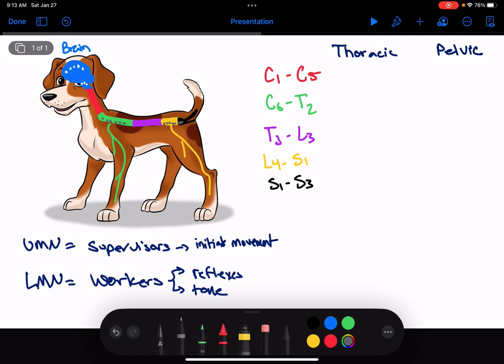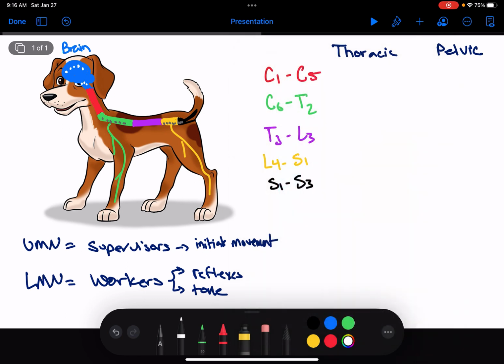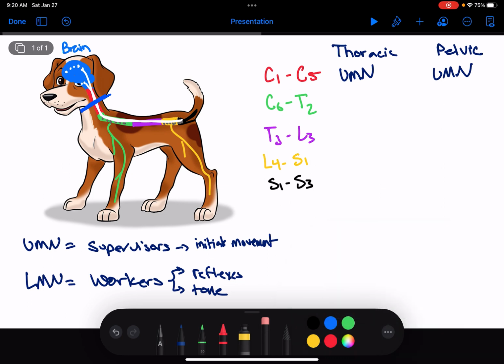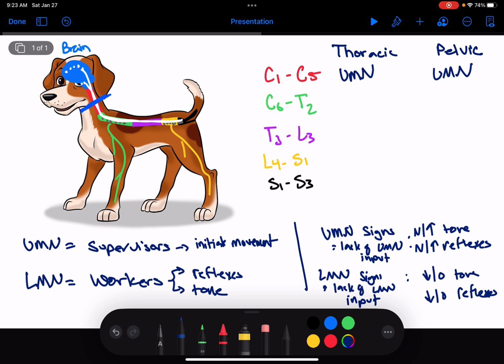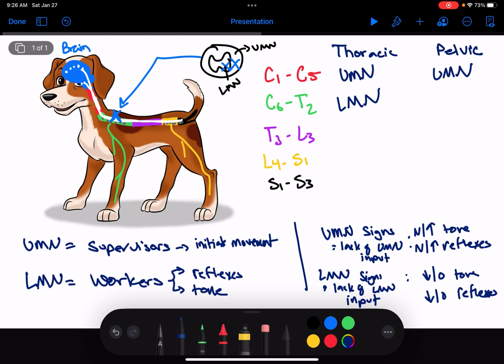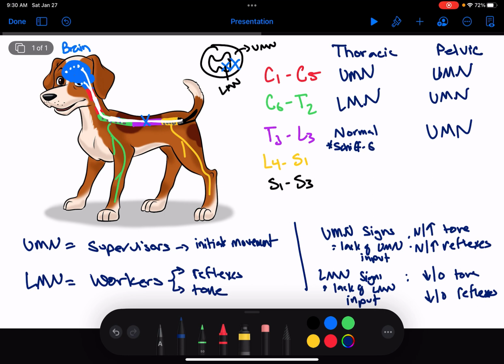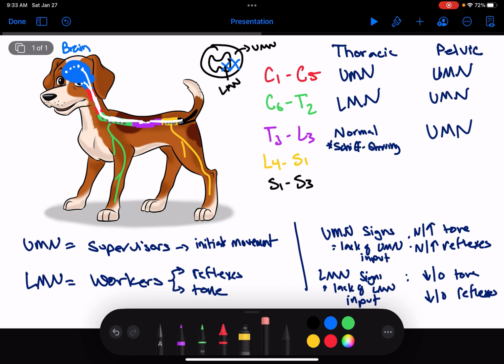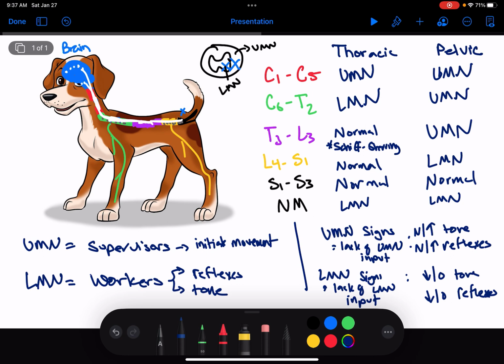UMN VS LMN SIGNS - Veterinary Neurology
Understanding UMN vs LMN Signs in Veterinary Neurology.